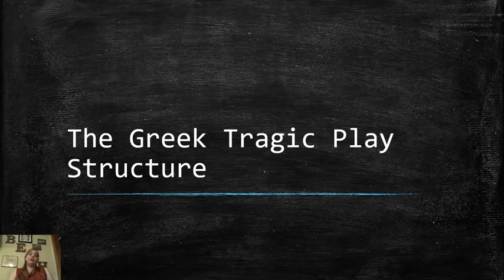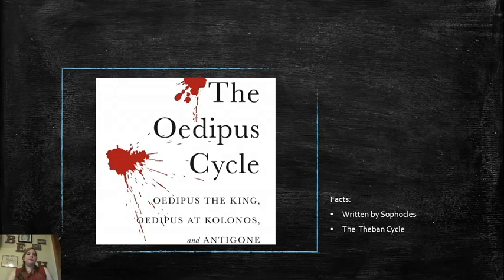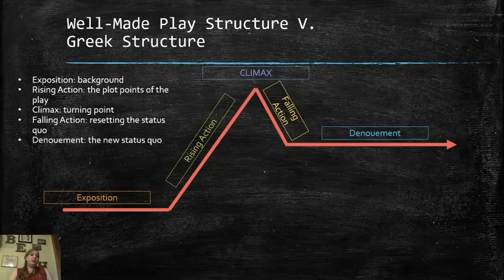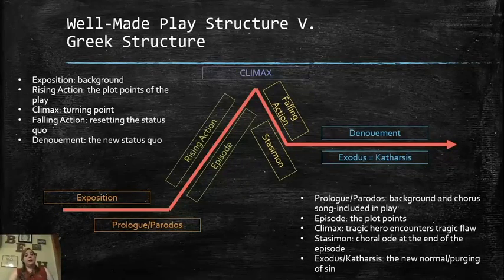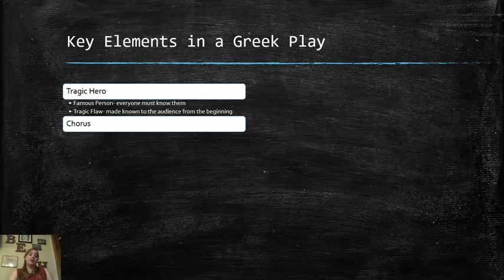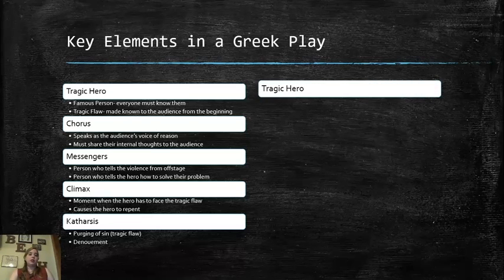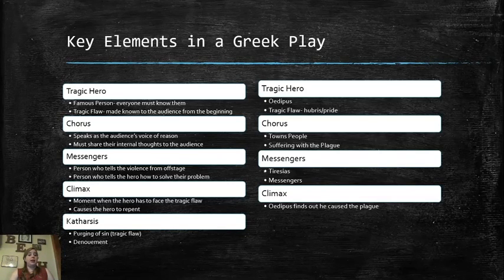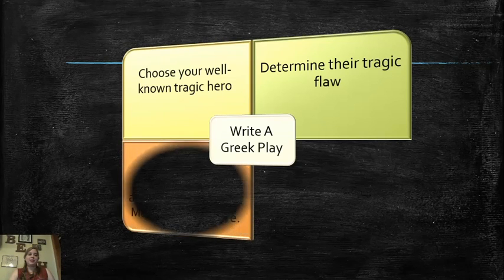Use Greek Ply Structure to Write Your Own Play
An exploration of the structure of the Greek Tragedy. A brief discussion of Oedipus Rex and how the structure works in practice.